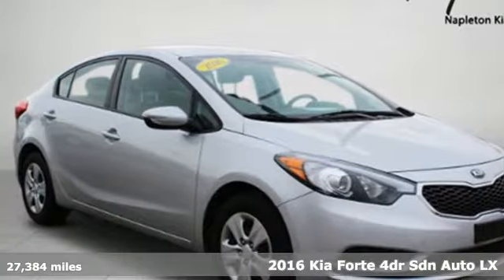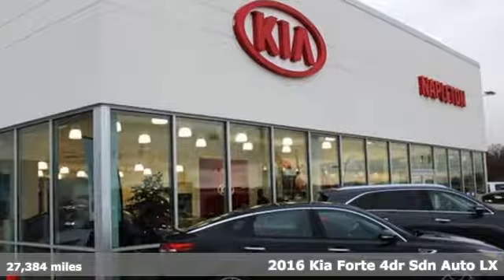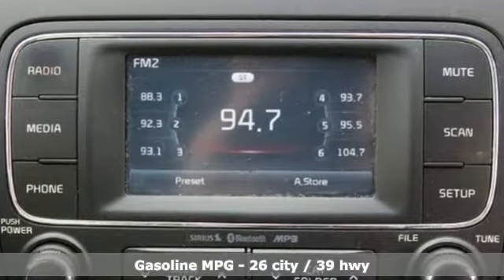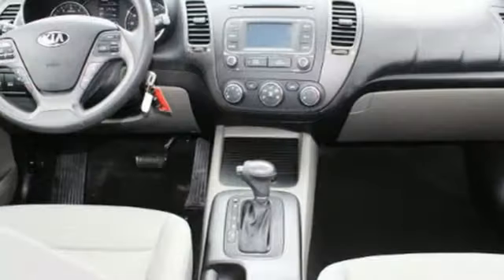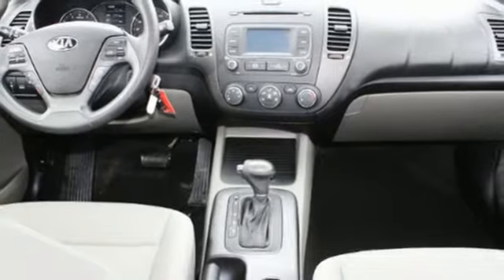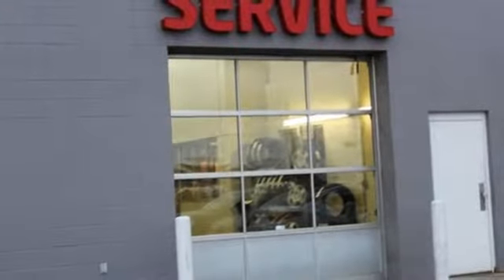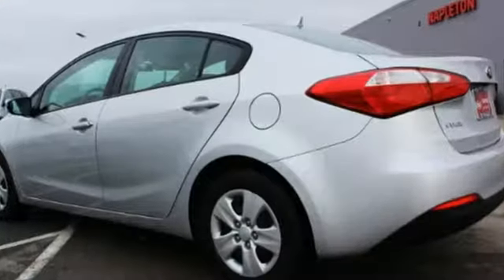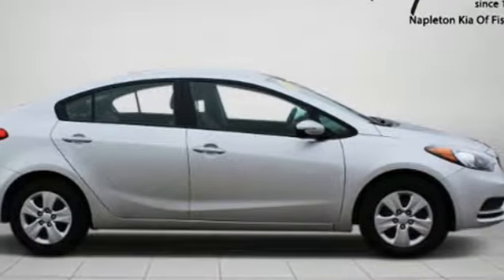2016 Kia Forte Fishers IN Indianapolis, IN PPP280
Year: 2016
Make: Kia
Model: Forte
Trim: LX
Engine: 1.8L I4 DOHC Dual CVVT
Transmission: 6-Speed Automatic
Color: Silver
Interior: Gray
Mileage: 27384
Stock #: PPP280
VIN: KNAFX4A62G5497398

Address:
13417 Britton Park Rd